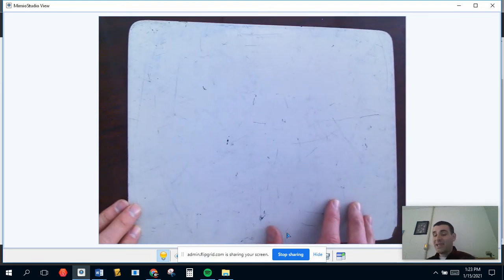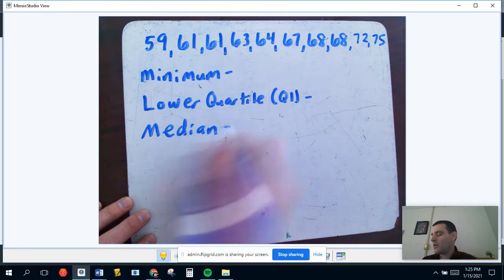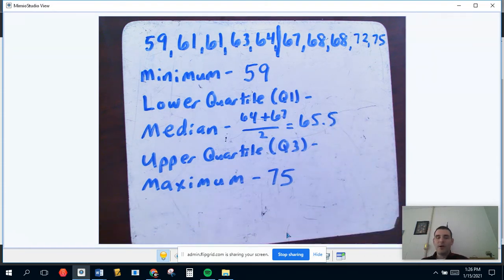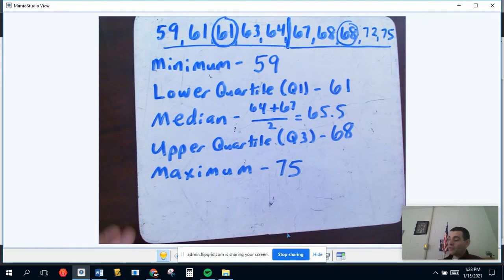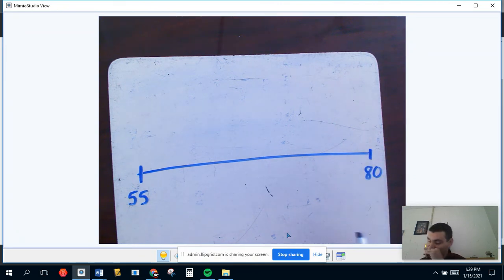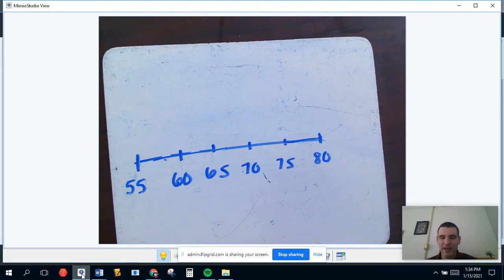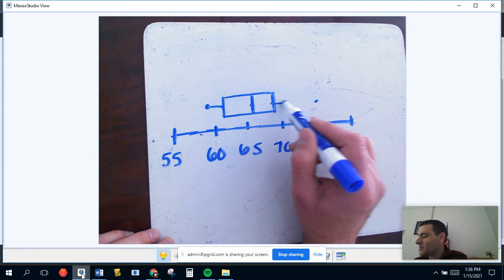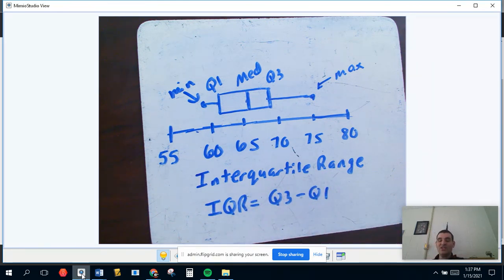Box and Whisker Plot